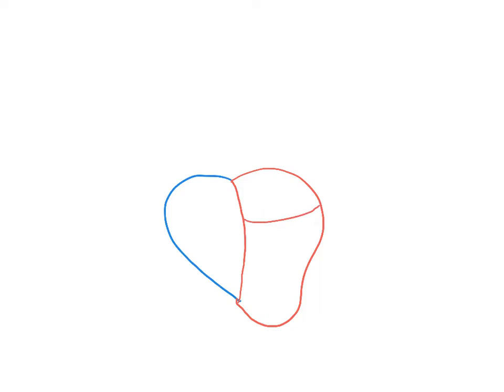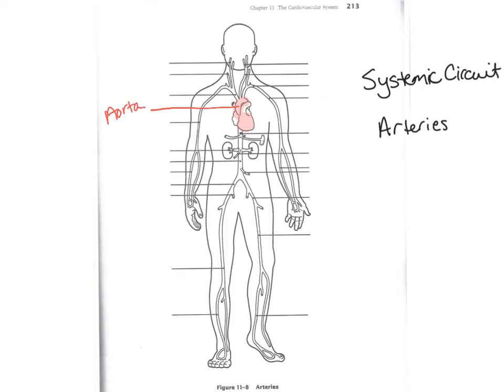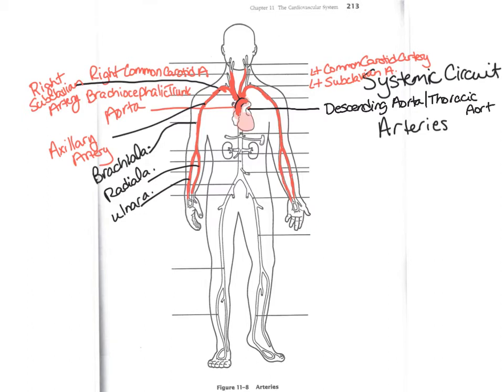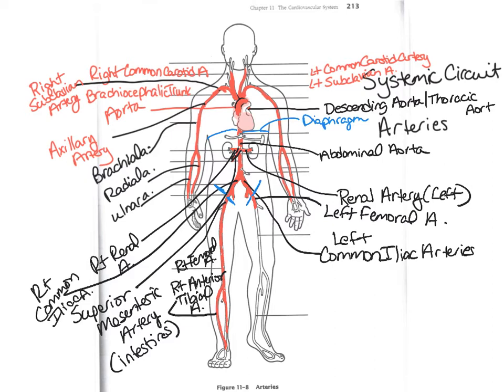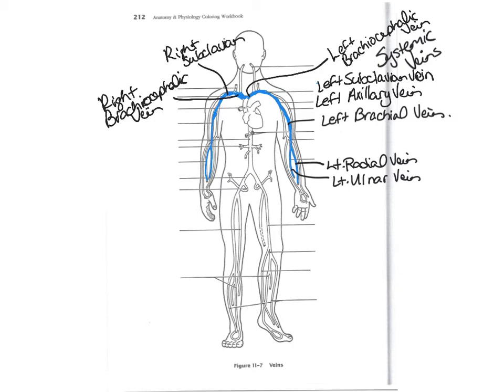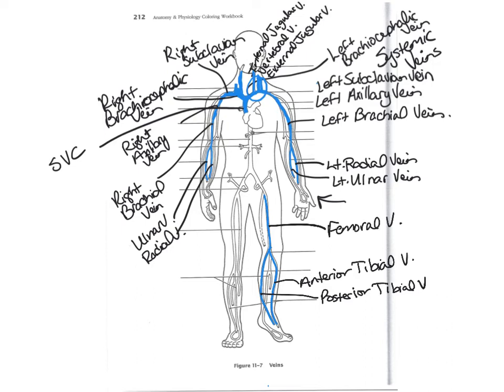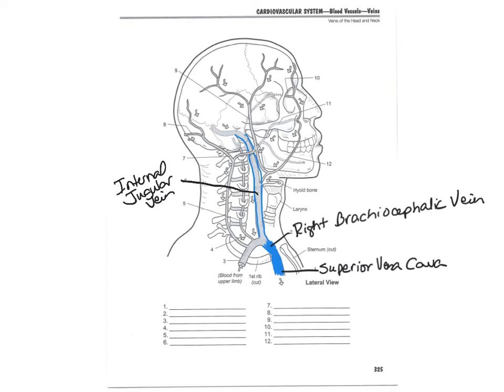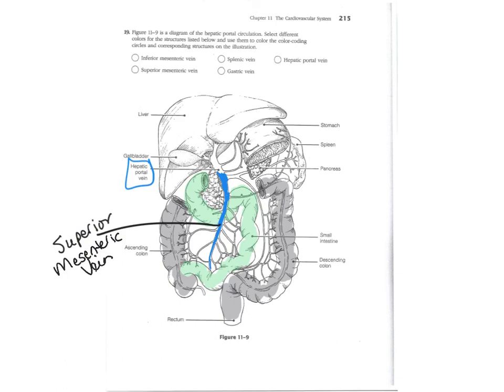GAP Chapter 21 Blood Vessels Video 3